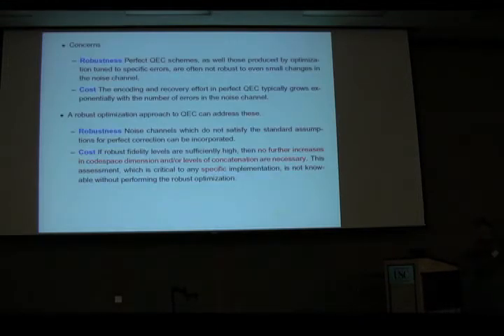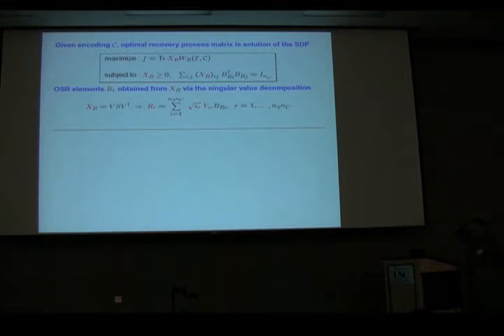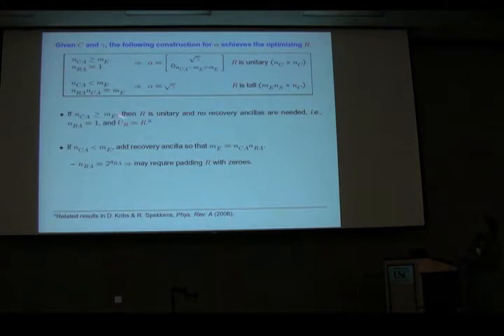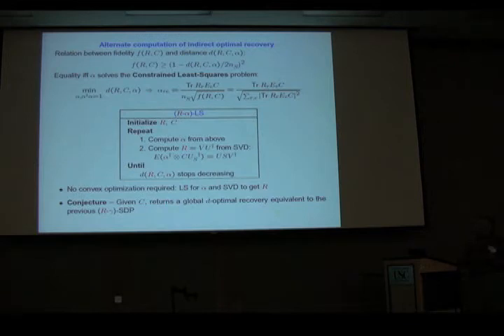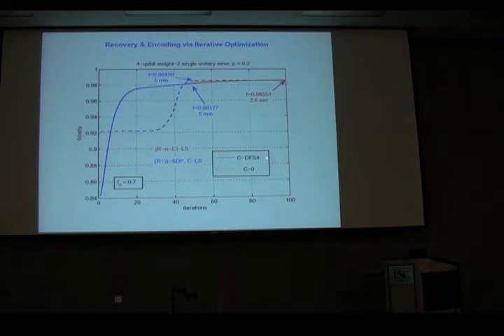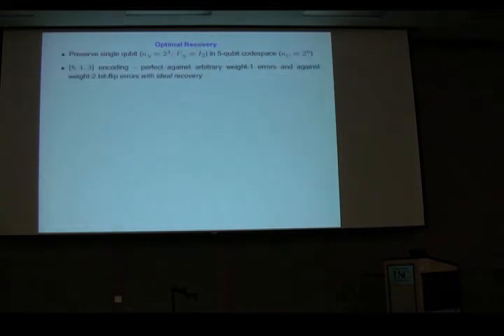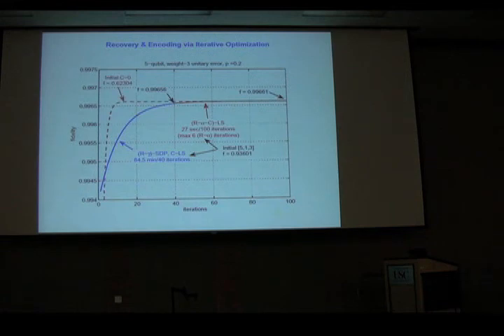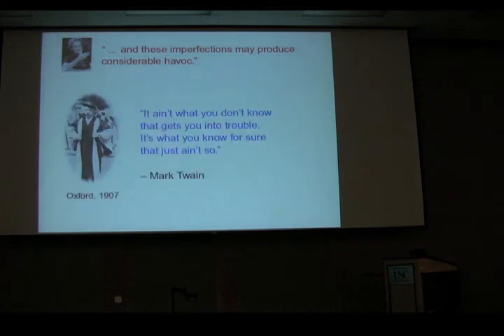QEC2007 Day3 03 Kosut